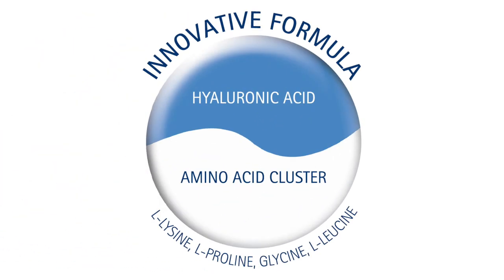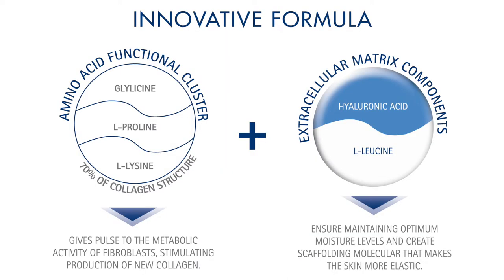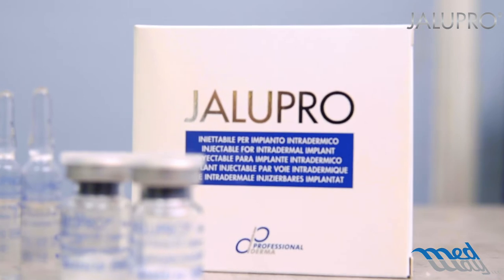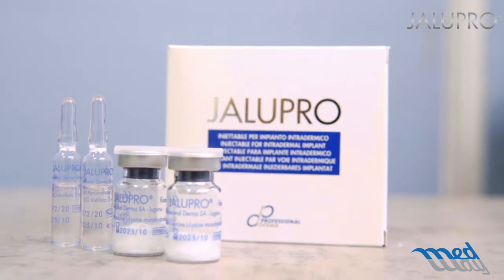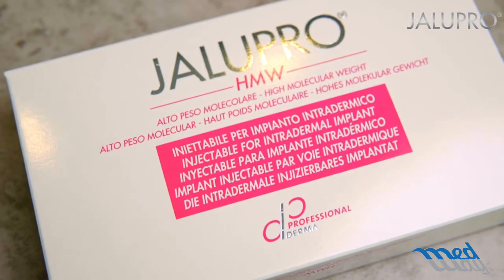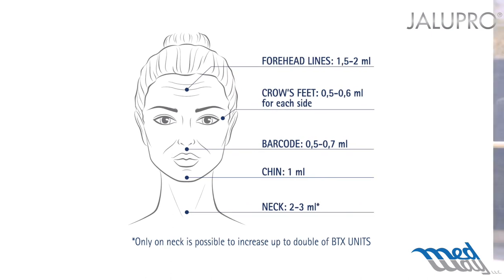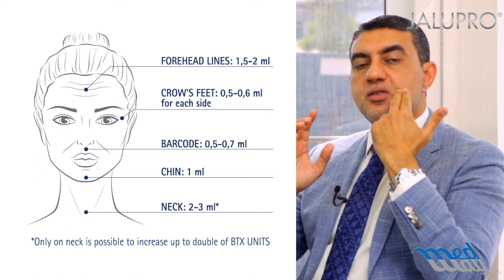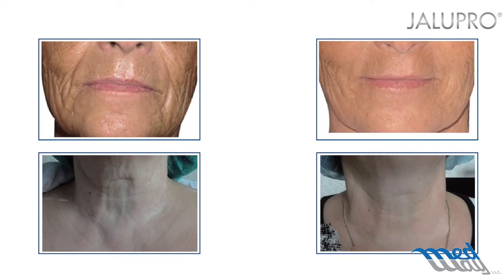Dr. Mohamed El Gharib Speaks about Jalupro by Medway